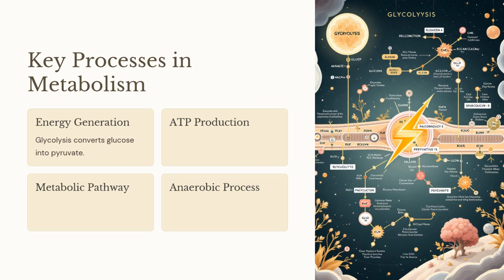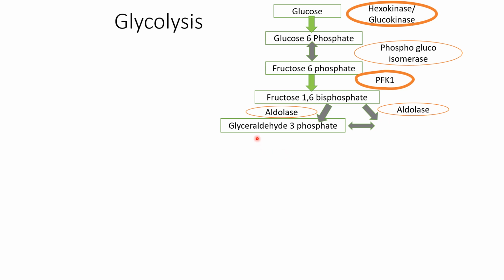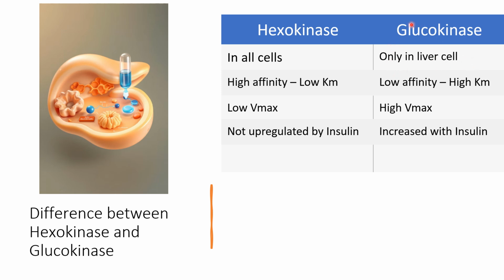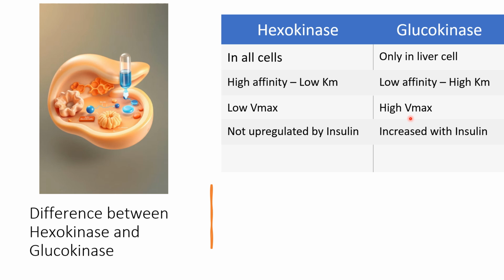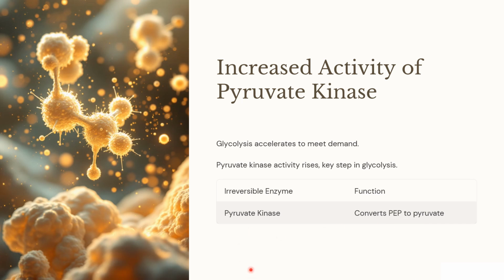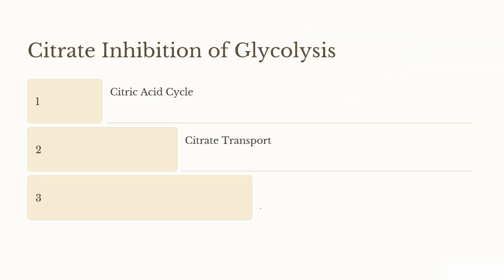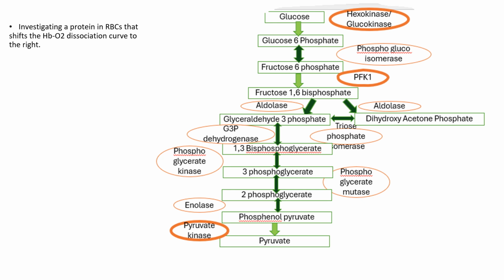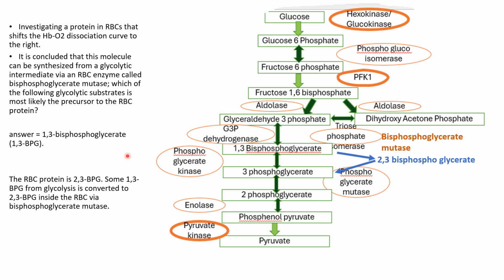Biochemistry Glycolysis Made Simple: Step-by-Step Breakdown with diagrams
Welcome to our in-depth yet easy-to-follow explanation of glycolysis, one of the most essential pathways in cellular respiration. This video covers:

Key steps of glycolysis: from glucose to pyruvate

Important enzymes and their roles

ATP production and energy yield

Clinical relevance and its role in metabolism

Whether you're preparing for exams like the USMLE, NEET, or simply exploring biochemistry, this video is designed to make learning glycolysis easy.

My Google form to be my student